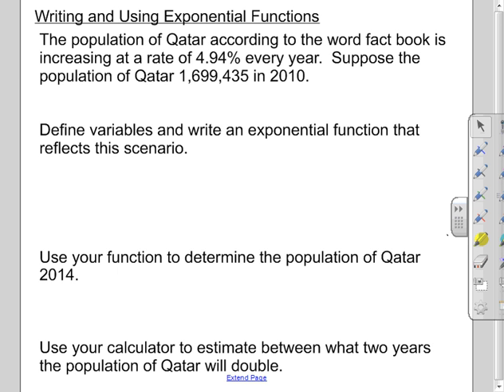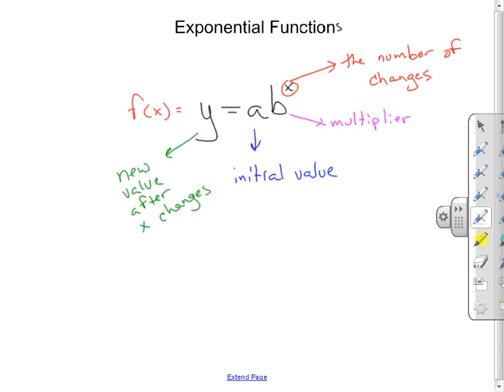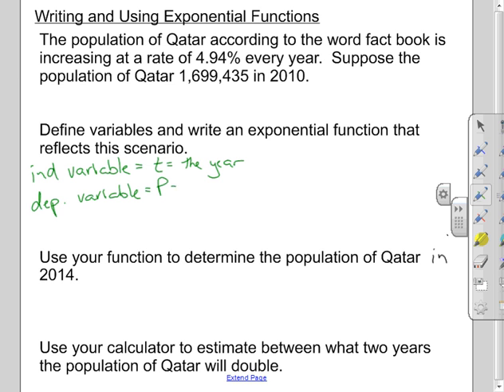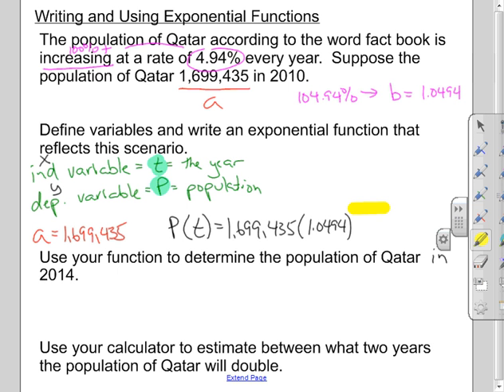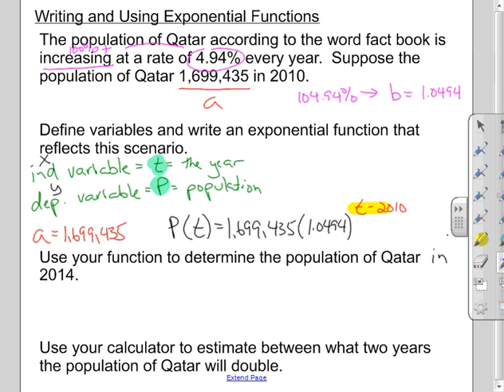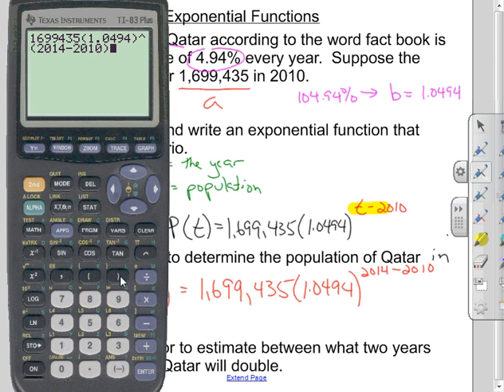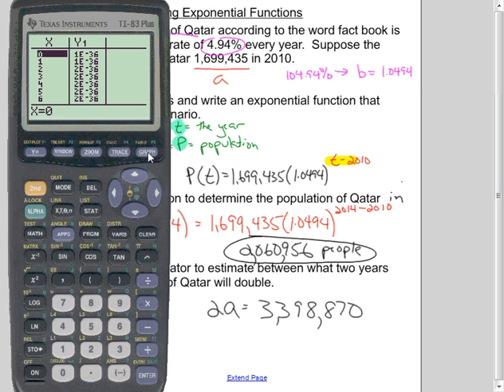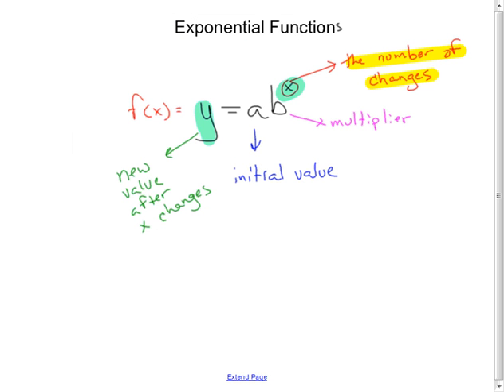Writing Exponential Equations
The video here describes how to write an equation of the form y=ab^x that reflects a scenario given in a word problem.  The function is then used to predict a future value.  Also, it shows how to use your calculator to estimate the doubling time of the initial value.